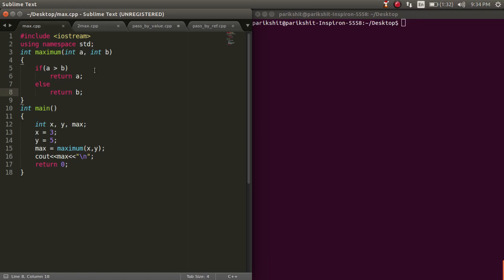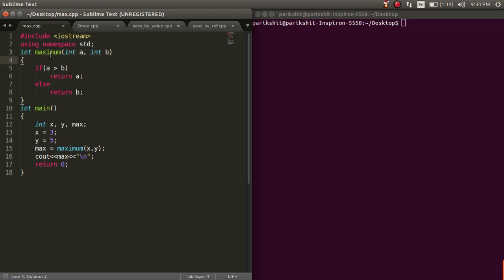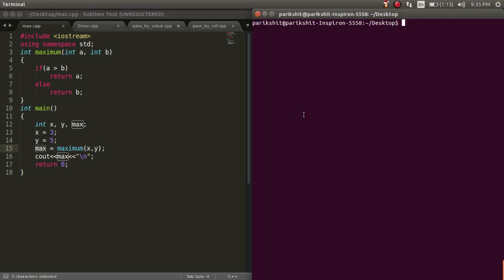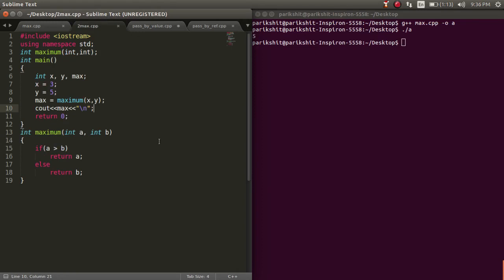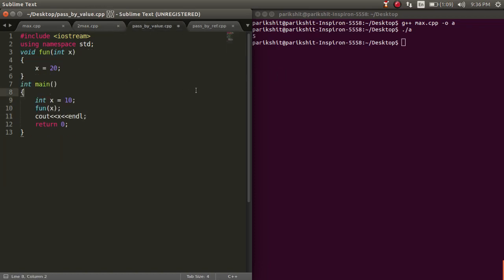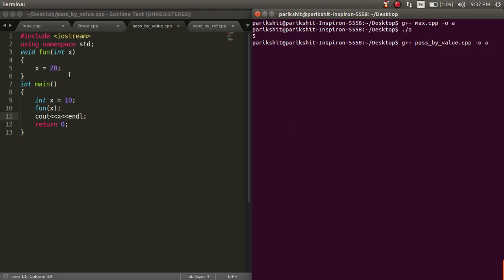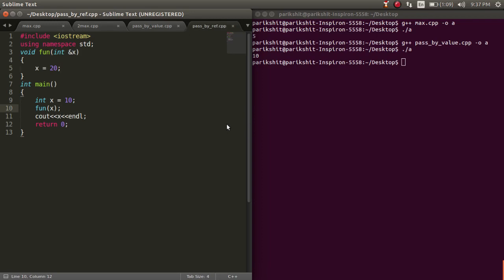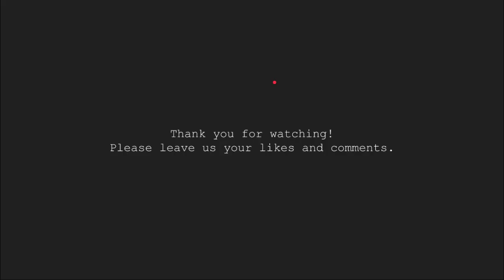C++ Programming Language Tutorial | Functions in C++ | GeeksforGeeks